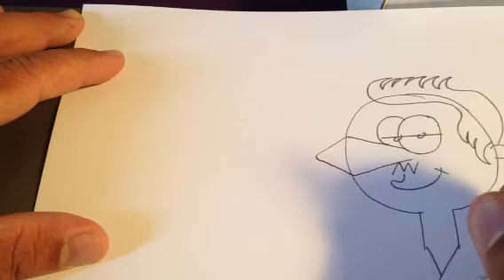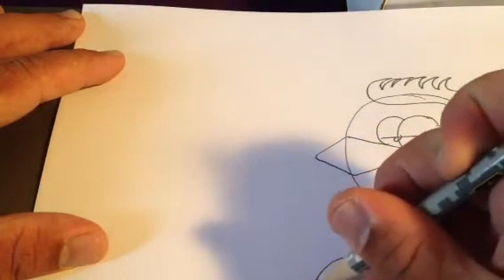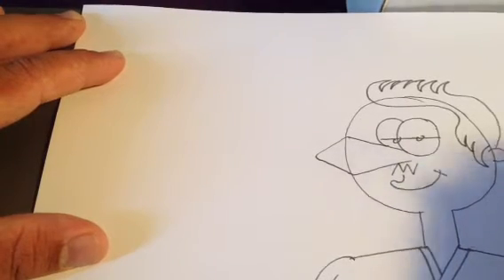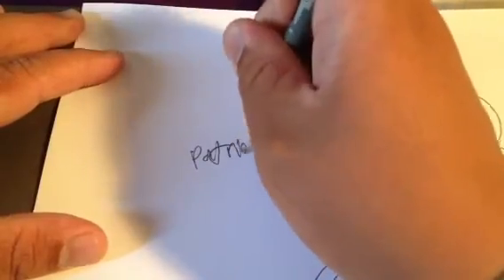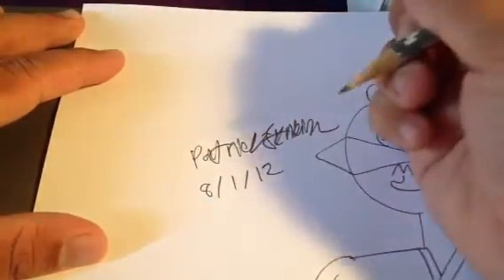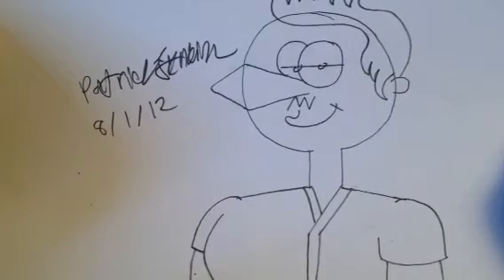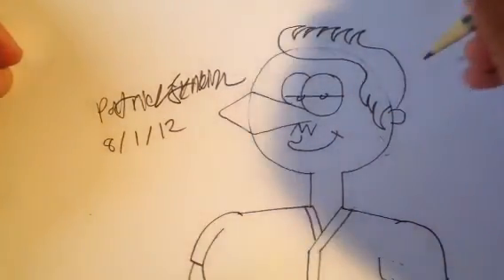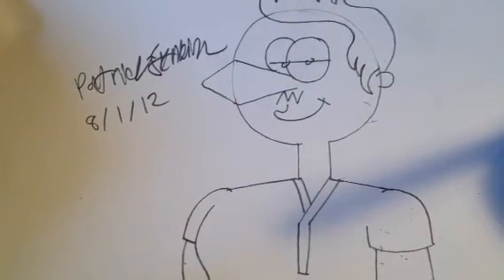how to draw drchoker in scrubs form part two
this is part two the drawing tutorial video

Dr.choker belongs to me copyrighted by 2012